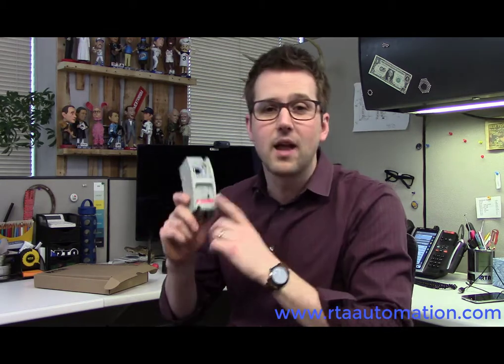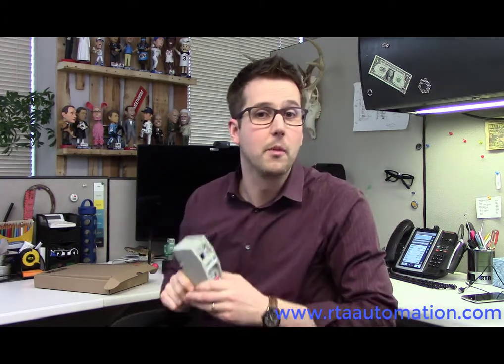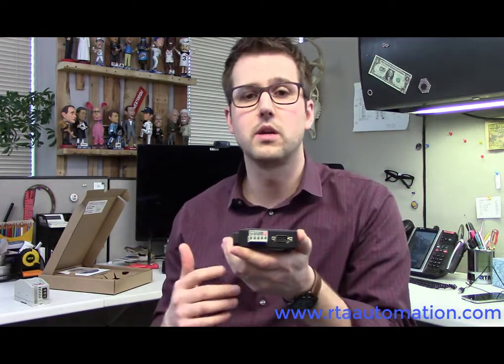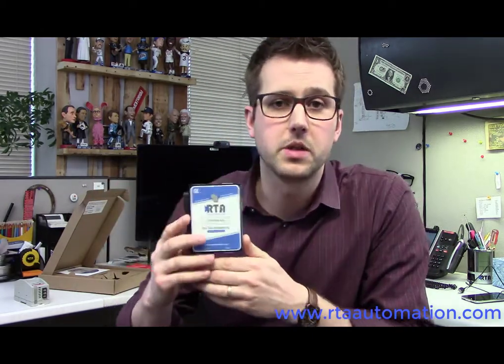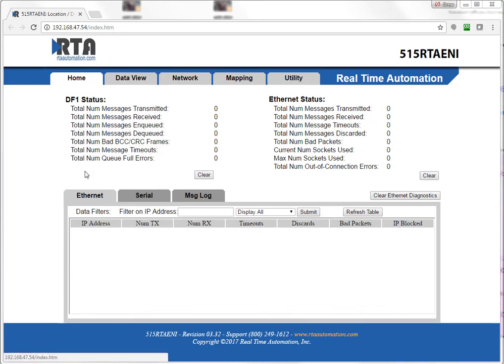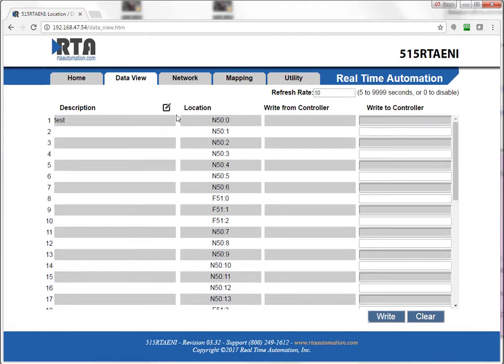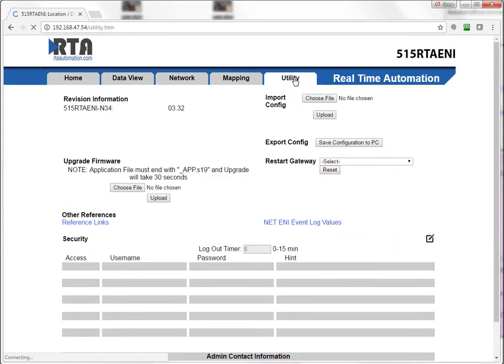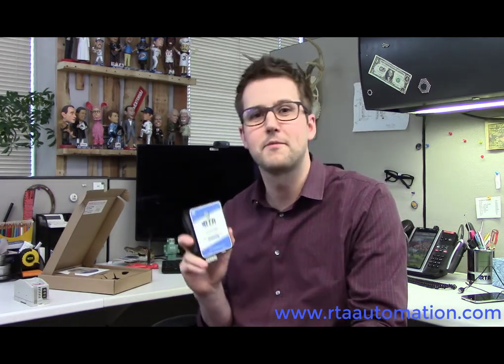1761-NET-ENI Replacement - Add Ethernet communications to legacy Allen-Bradley PLCs - RTA515RTAENI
Need a 1761-NET-ENI replacement? With most of the same features as the 1761-NET-ENI, you can keep processes and systems running without missing a beat with the 515RTAENI replacement unit from Real Time Automation. In this video, Drew, from Real Time Automation shares how the 515RTAENI is designed to make the transition as you replace your 1761-Net-ENI modules as easy and seamless as possible.